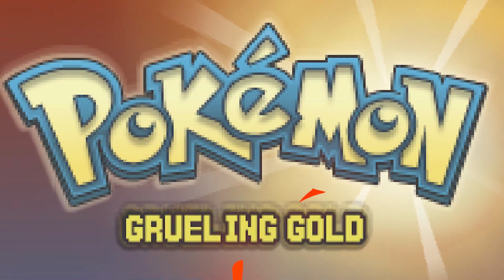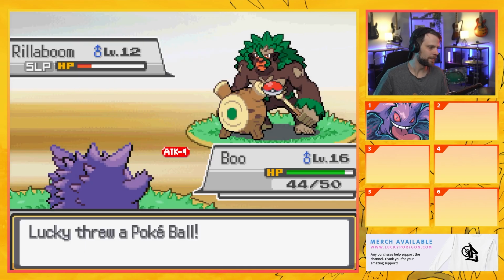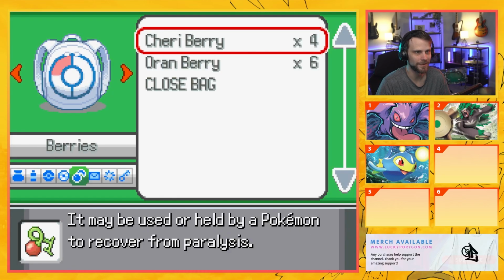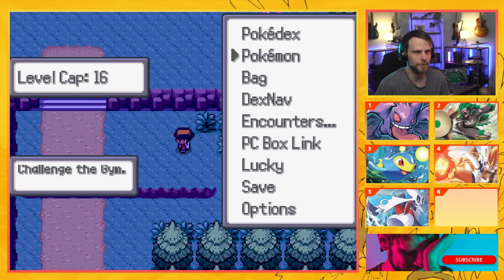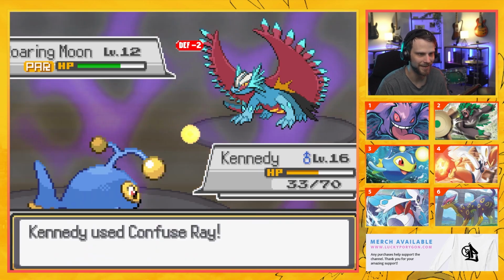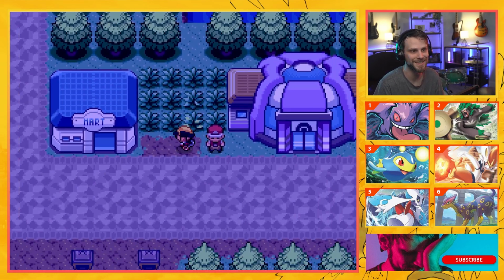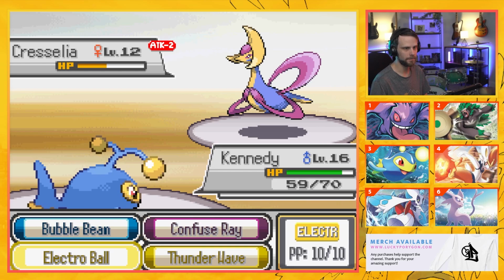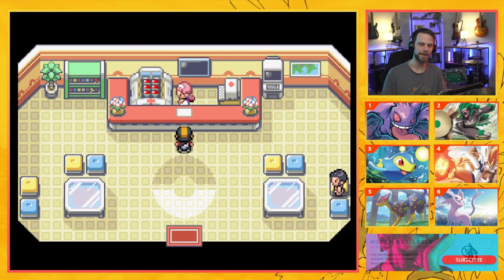PURE POWER FROSLASS IN POKEMON GRUELING GOLD!!!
Welcome back to a fresh start of Pokemon Grueling Gold, as we take on the challenge one final time, but allow ourselves a slight advantage! This time around, we may still only catch one Pokemon per route, but we are able to choose that encounter. This certainly leads to some INSANE Pokemon on the team, particularly a Pure Power Froslass!!

Nuzlocke Rules:
1. May only catch the first Pokemon on each route/new area.
2. Must nickname every Pokemon caught.
3. If a Pokemon faints, it's considered dead and we must release it.

Hardcore Rules
1. Must play on set mode.
2. Level caps are enforced between gyms.
3. No items in battle (other than held items).